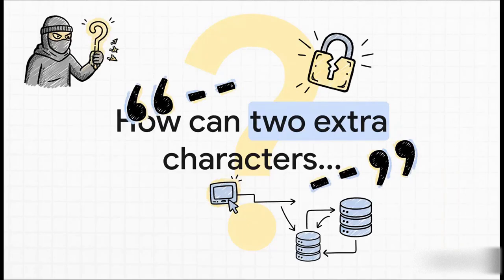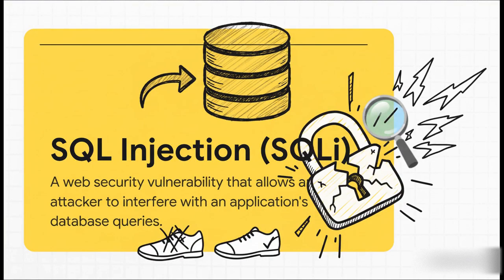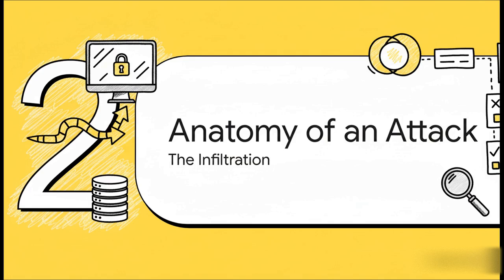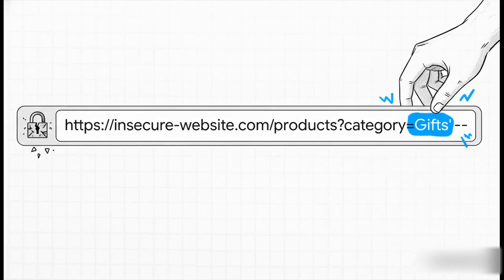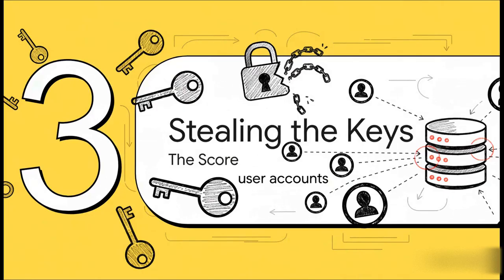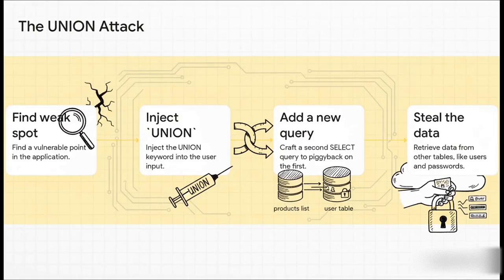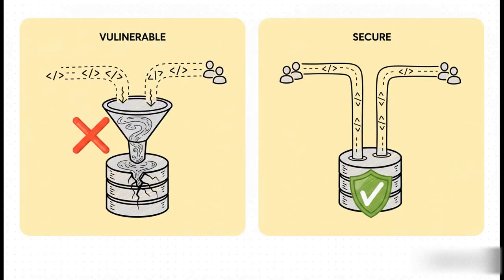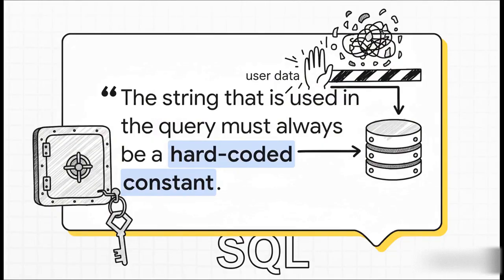What is SQL Injection? | SQL Injection Attack Explained with Real-World Impact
SQL Injection is one of the most dangerous and common web security vulnerabilities that allows attackers to manipulate databases through malicious SQL queries. In this video, you will learn what SQL Injection is, how it works, types of SQL Injection attacks, and the real-world impact on websites, businesses, and users.

We explain SQL Injection step by step with easy examples, discuss how hackers exploit poorly secured applications, and show why SQL Injection remains a top threat in cybersecurity. This video is perfect for beginners, students, developers, and cybersecurity learners who want to understand database security fundamentals.